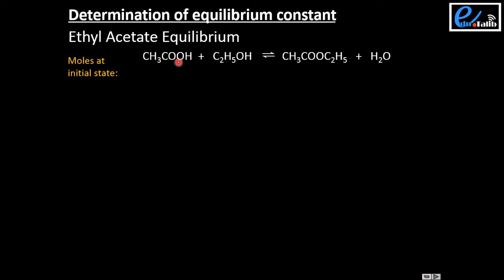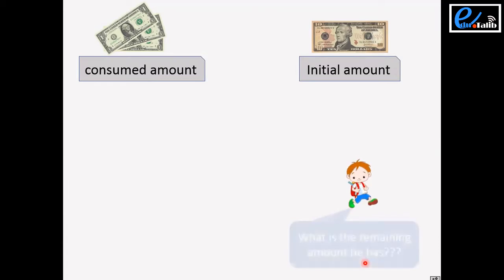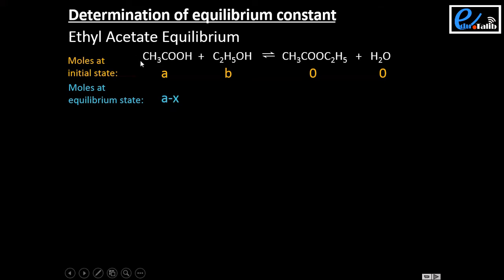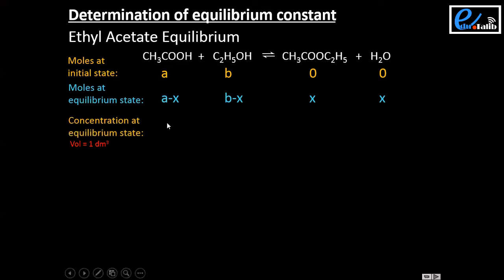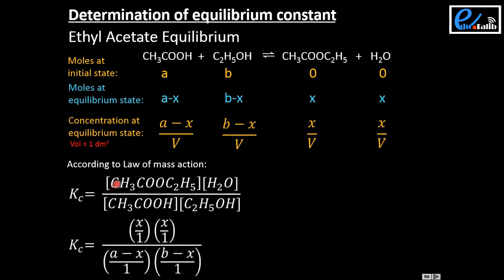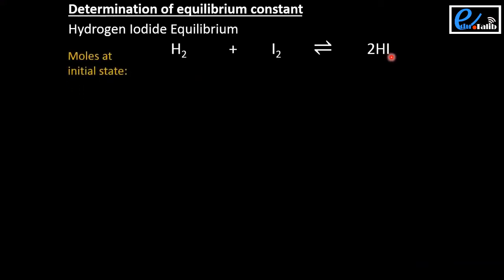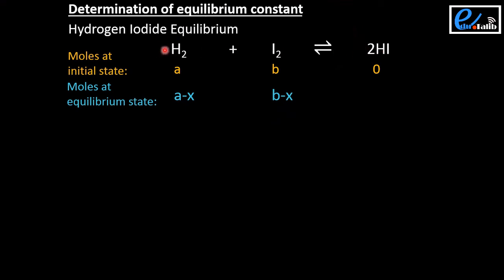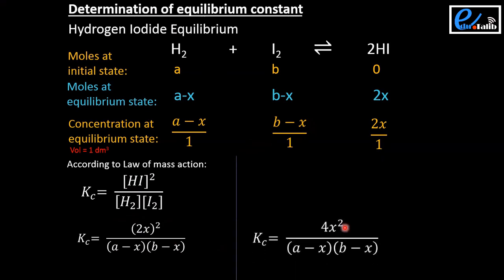Determination of Equilibrium constant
This lecture describes the Easy method for the determination of equilibrium constant for any chemical reaction. This lecture is especially designed for the early stage learner with animation. Which helps the students to understand the topic easily. The video is specified for intermediate (Sindh Board) students.